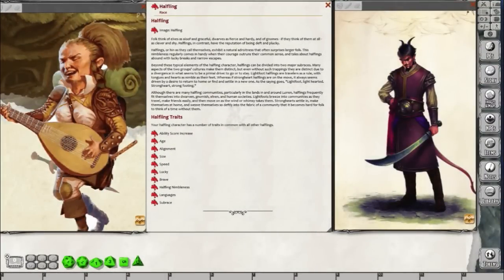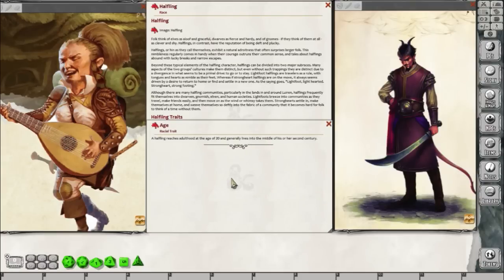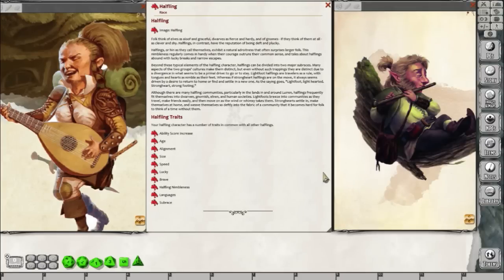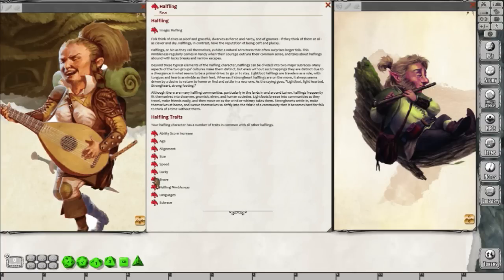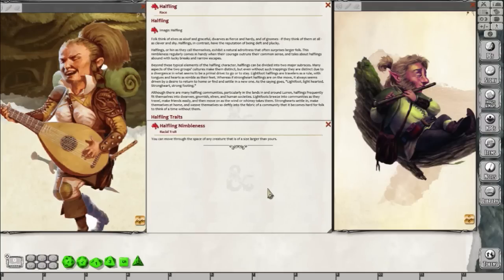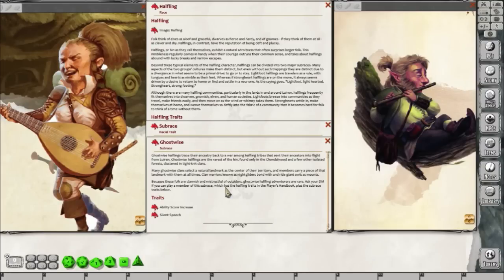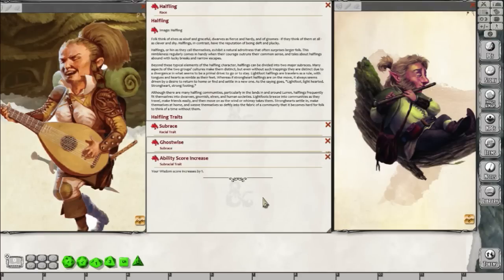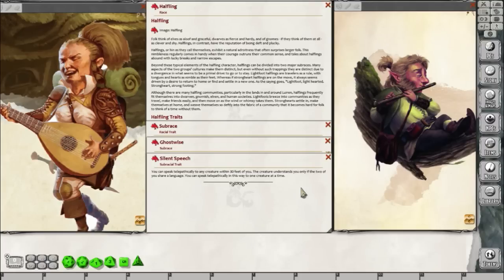Dungeons & Dragons 5e Races Tutorial "The GhostWise Halfling"